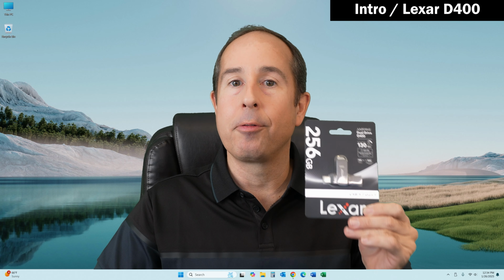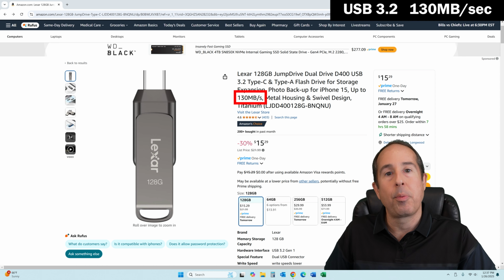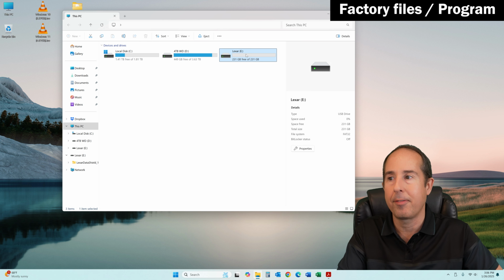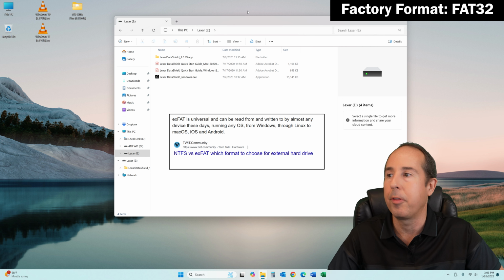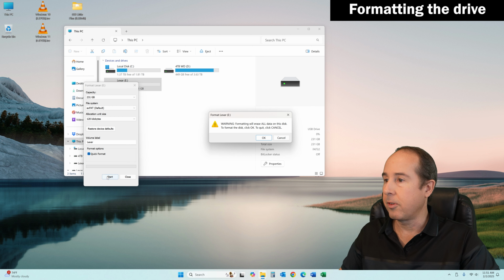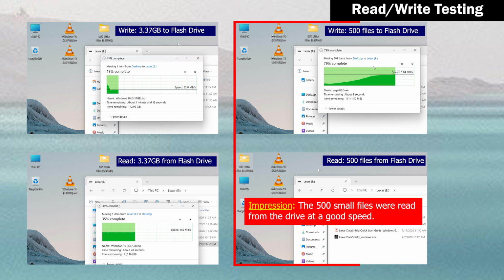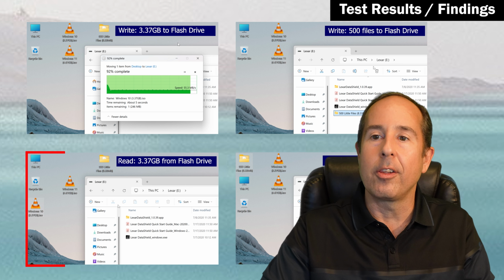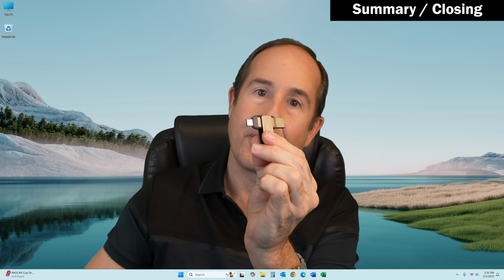👍 Lexar D400 Dual Flash Drive w/USB A & C! Testing & Review | 130MB/sec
You will ALWAYS have the correct flash drive! This Lexar D400 Dual Drive has BOTH USB-A and USB-C connectors and it performs really well. Watch my technical review and I'll perform several read/write tests to make sure the drive lives up to the manufacturer's 130MB/Second (read speed) claims.  Spoiler Alert: It did and I really like this drive!  Also, learn how you can easily format a large capacity flash drive to a different file system (exFAT or NTFS).

I personally use this drive, own several and would recommend them to anyone!   :)

CHECK IT OUT ON AMAZON.COM:

Cheers!  -- Jason  :)

00:00 Intro / Lexar D400 Dual Drive
00:34 Price / Where to Buy
00:53 Speed Rating
01:29 Factory Files / Programs
02:13 Factory Format: FAT32
02:57 Formatting the Drive
03:40 Testing a 4GB+ file
03:56 Performance Testing
04:39 Test Results / Findings
05:38 Summary / Closing

I'm now shooting my videos in 4K, thank to the addition of a new Sony 4K camera to my studio.  I hope everyone is enjoying my content and seeing it continue to improve over time.

Here's an Amazon link to the Sony ZV-E10 II 4k 60fps camera I used to make this video: